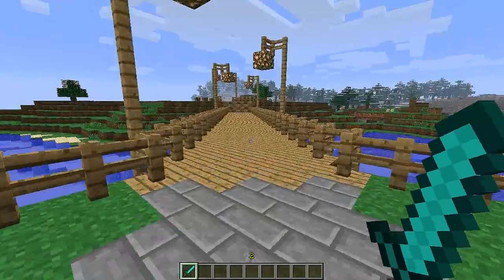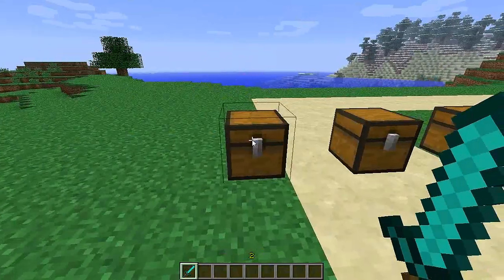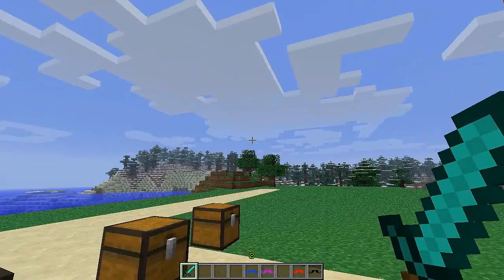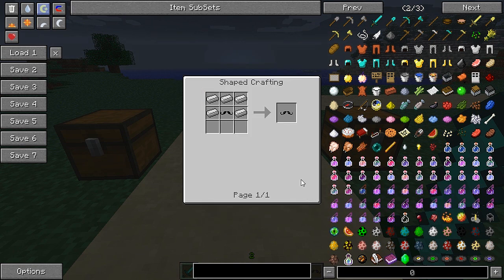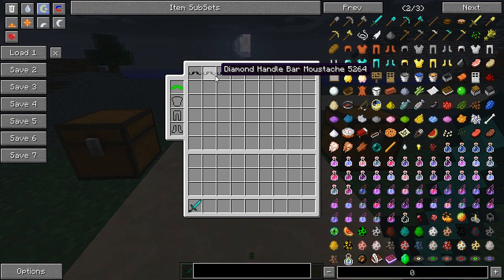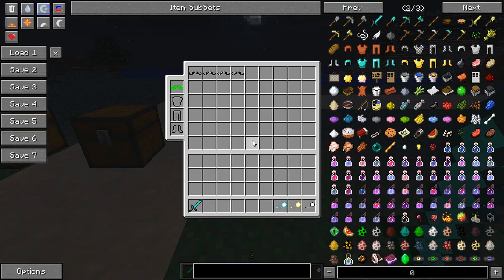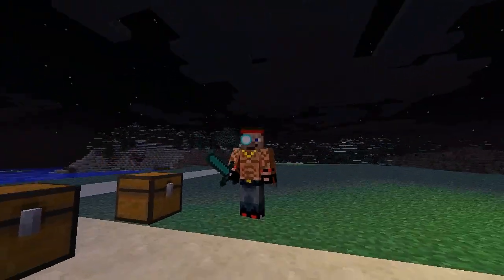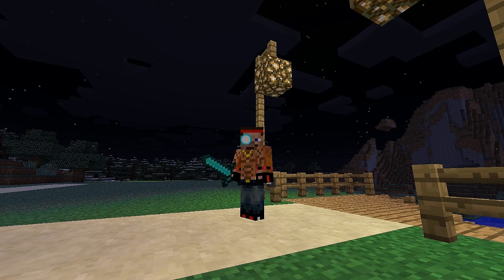MEOLA's Mod Spotlights - Adding A lil Class to Minecraft | Moustaches and More Mod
Can we get 20 likes? Let me know any other mods you may want to see receive the MEOLA Treatment!

This mod introduces a bit of class to Minecraft with a variety of Moustaches and Accessories for you to wear.

Link to Mod info here:
Created by Phobophobe

w/ Full Permissions from the Artist